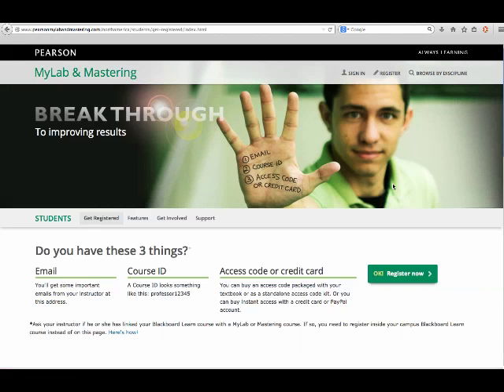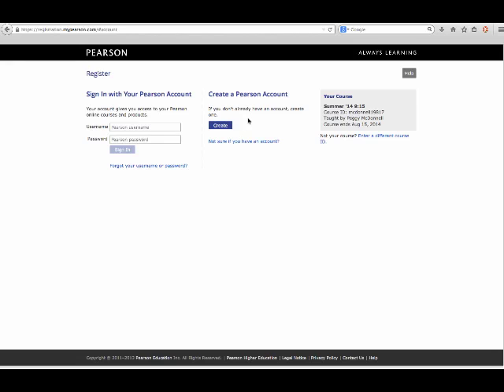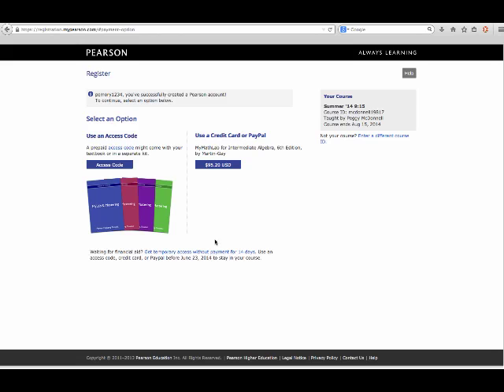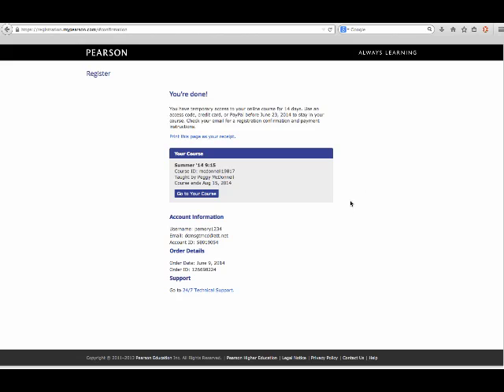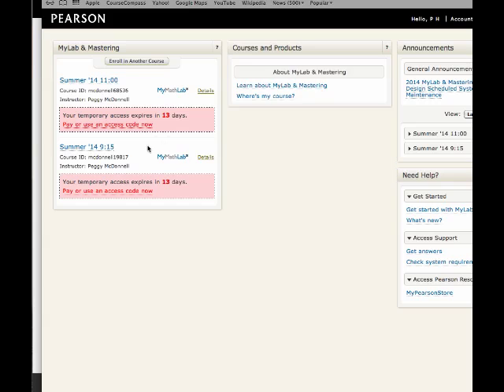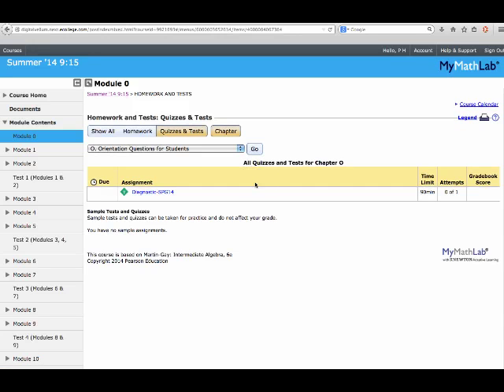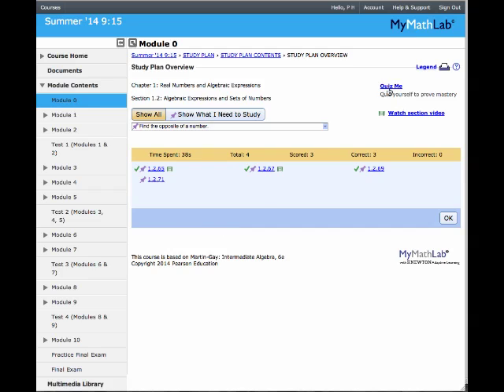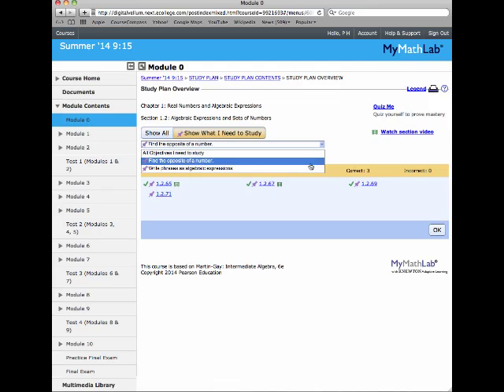MyMathLab Instructions for diagnostic test and study plan